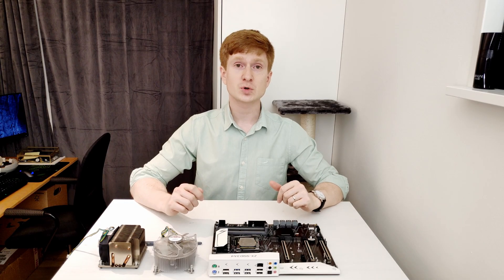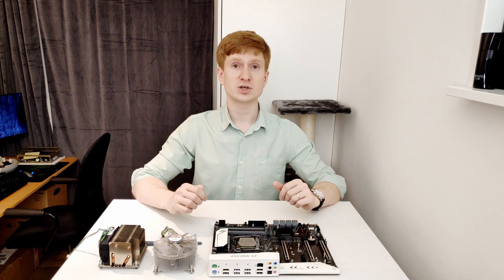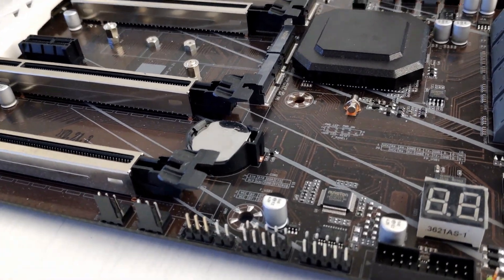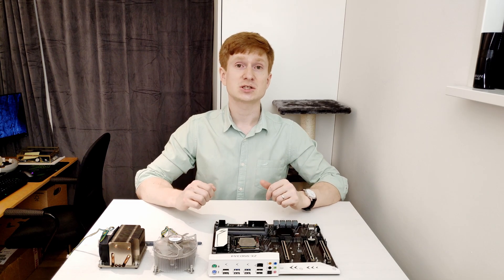🇬🇧 ZX-99D3A4 (Qiyida, Kllisre) – detailed review, almost everything works with BIOS from iEngineer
Detailed review of ZX-99D3A4 (ZX_99D3A4) motherboard, which can be found on AliExpress under Qiyida and Kllisre names. Testing BIOS from iEngineer, validating overclocking and Turbo-Boost Unlock with Core i7-5820k, Xeon E5-1660 V3, Xeon E5-2678 V3, Xeon E5-2620 V4.

00:00 Welcome to Miyconst Hardware
00:38 Inflated Xeon E5 prices
01:54 ZX-99D3A4 introduction
02:26 Comparison with Huananzhi X99-TF
05:56 Technical specification
07:44 Brief test results
08:39 Test results with BIOS from iEngineer
10:35 Power delivery system (VRM) test
13:47 Core i7-5820k and other CPUs with 28 PCI-E lanes
15:06 Conclusion
17:41 Slides

Veineda X99
Jginyue X99M-Plus D4
Jginyue X99M-Plus D3
Asus X99-A
MSI X99A SLI Krait
MSI X99S Gaming 7
MSI X99A Mpower
MSI B460M Bomber
MSI B450M Mortar
Gigabyte B450M-DS3H

– CPU –
E5-2620 V3
E5-2630L V3
E5-2640 V3
E5-2673 V3
E5-2678 V3
E5-2697 V3
E5-2698 V3
E5-2699 V3
E5-2680 V4
E5-2683 V4
E5-2697R V4
E5-2699 V4

– RAM / Memory –
Always validate memory compatibility with the seller when buying for an X99 motherboard.
Samsung DDR4
Corsair DDR4
Maxsun DDR4

My Ukrainian partner:
- Alex Povzun